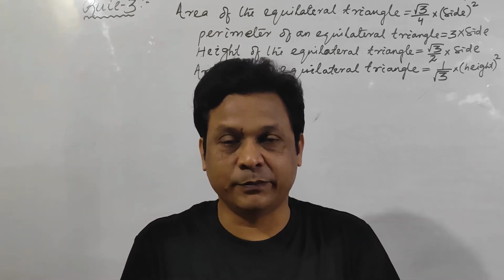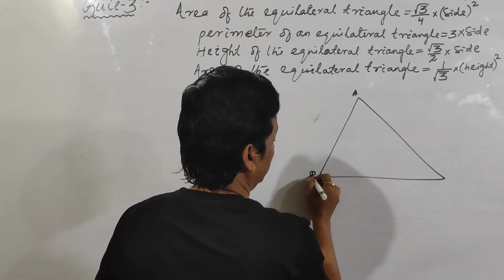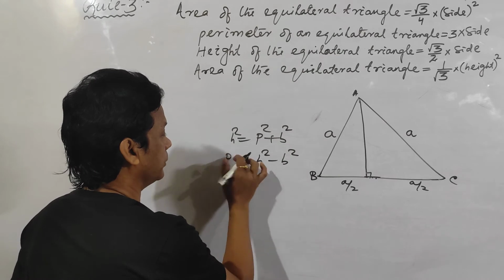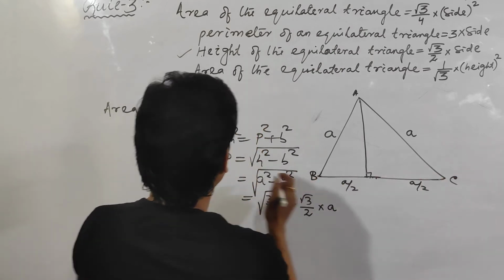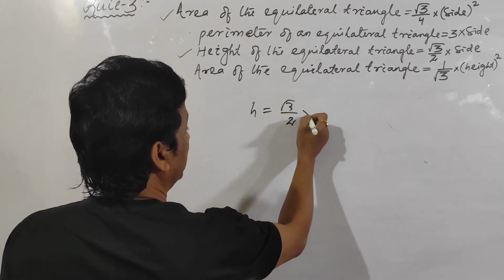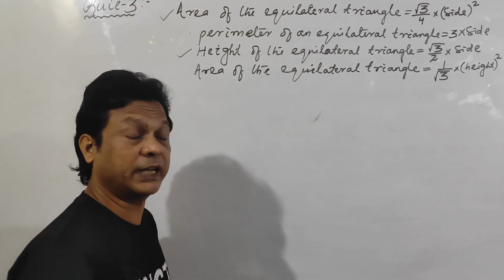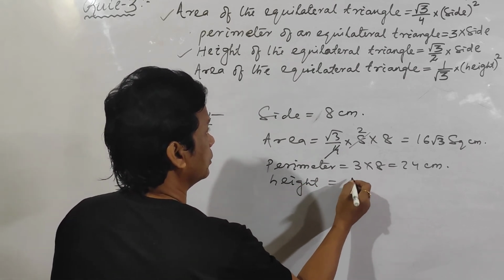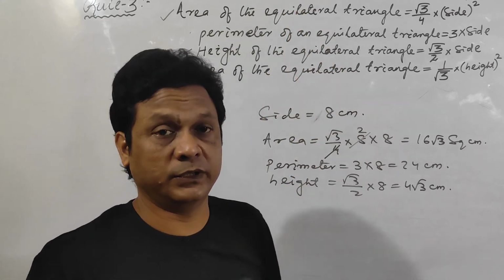Mensuration (Equilateral triangle).@ Khillar's Advanced Classes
for whatsaap group join in this link